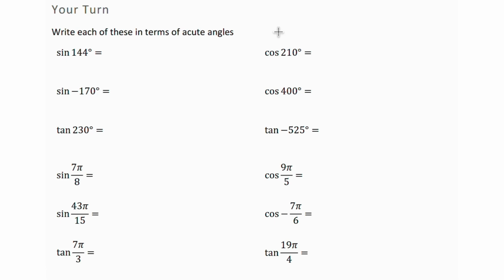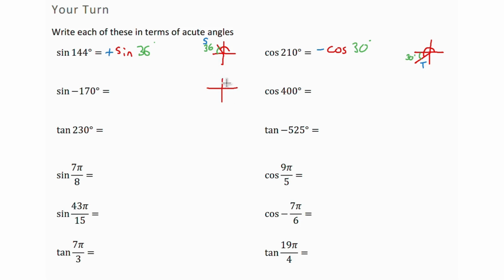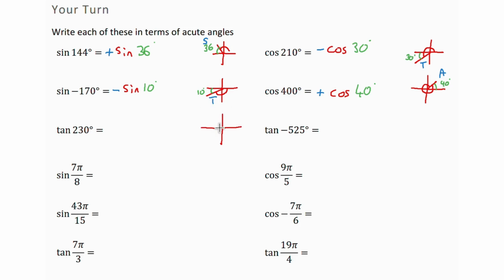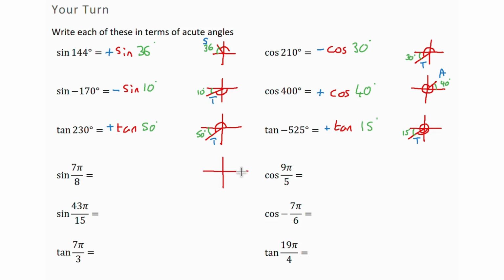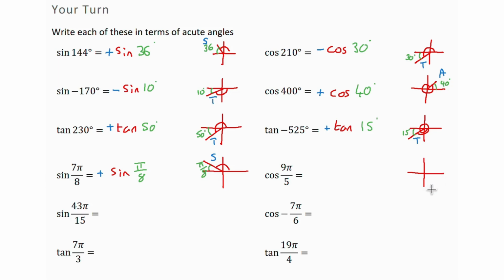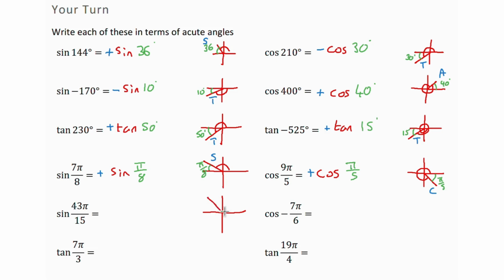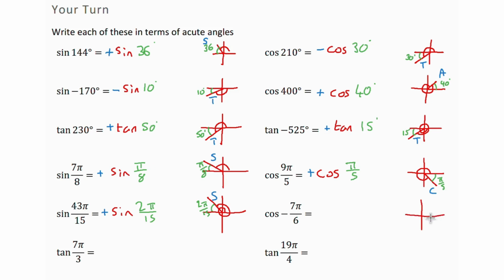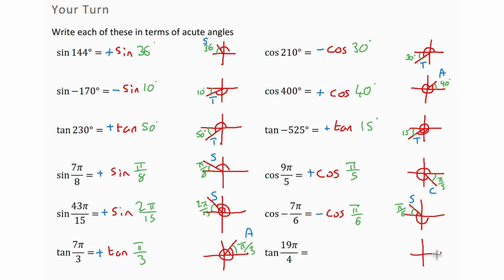IB Maths AAHL Unit Circle and Periodicity - Your Turn 6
The answers to the sixth Your Turn for AAHL Unit 3 Skill 5 Unit Circle and Periodicity.